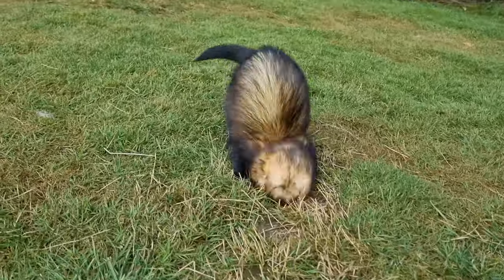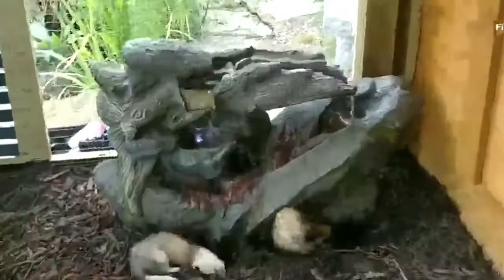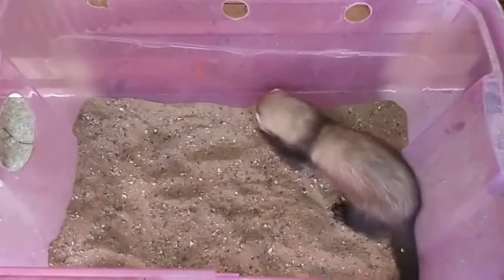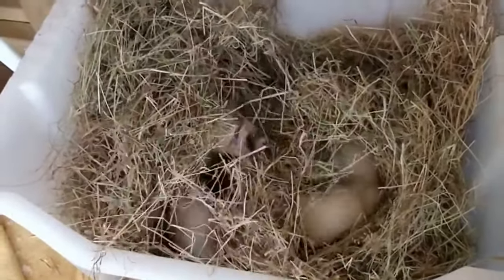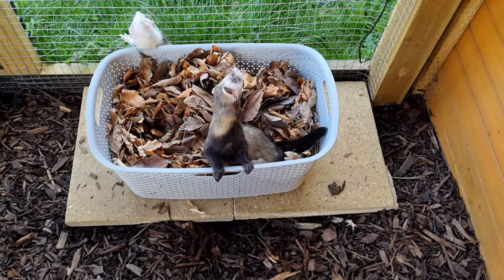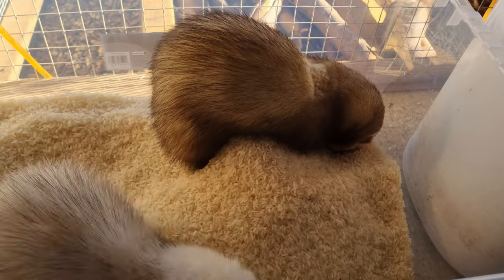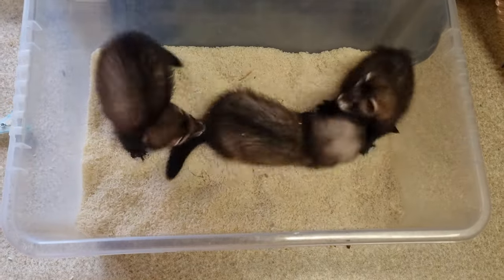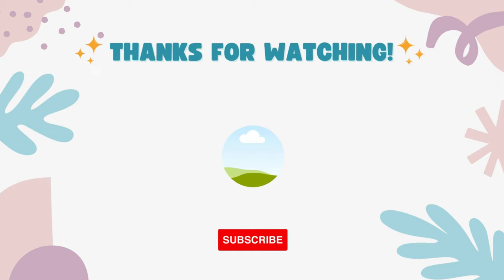Find Out The TOP10 Dig Boxes For FERRETS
Ferrets love digging, and a dig box is the perfect way to keep them amused and enriched. In this video, we'll share our TOP10 dig boxes for ferrets, and discuss the different features that make each one special.

If you're looking for a way to keep your ferret entertained and engaged, be sure to check out our list of the best dig boxes for ferrets! These boxes come in a variety of different styles and sizes, so finding the perfect one for your ferret will be easy.
This video looks at the diffferent types of dig boxes to keep ferrets amused.

OUR BOX USED
The box we use is a 45Litre clear storage box, 60cm long by 40cm wide, and 25cm deep.  This is the one we got, but only comes in packs of 5 boxes&lids, but we use the others as storage around the house so was worth it. But if you only need one, then best to find one in your local cheap home supplies store.

🥣🍜🍗 🍬Essential Ferret Products that we own, use and recommend🍬🍗🍜🥣

Chapters
0:00 Intro
0:16 Number 11
0:35 Number 10
0:52 Number 9
1:11 Number 8
1:29 Number 7
1:46 Number 6
2:04 Number 5
2:29 Number 4
2:43 Number 3
3:04 Number 2
3:22 Number 1
4:28 Outro